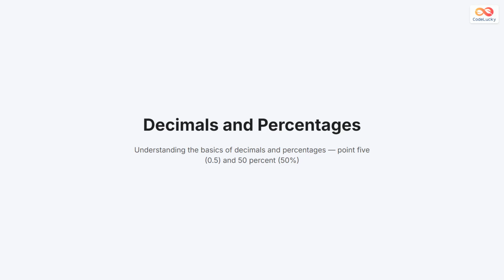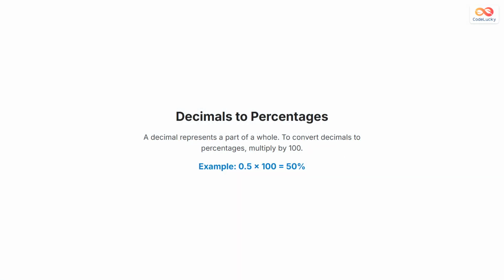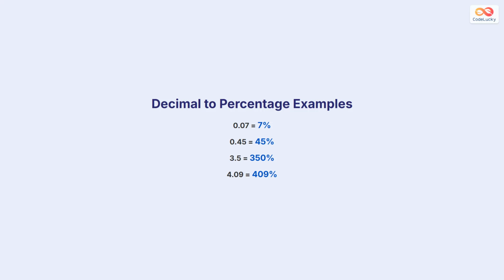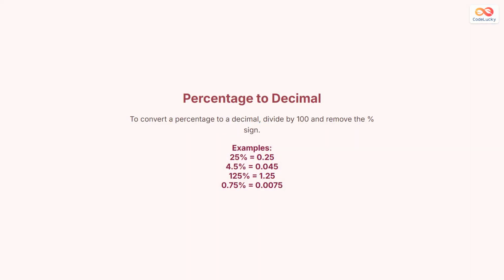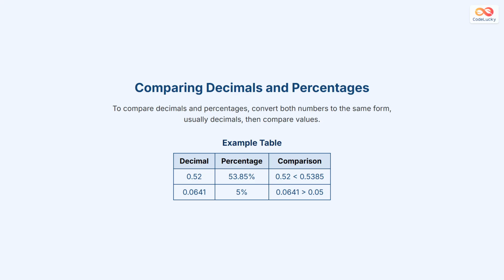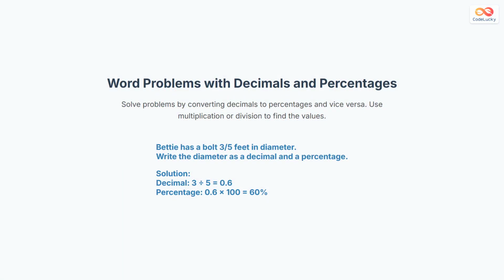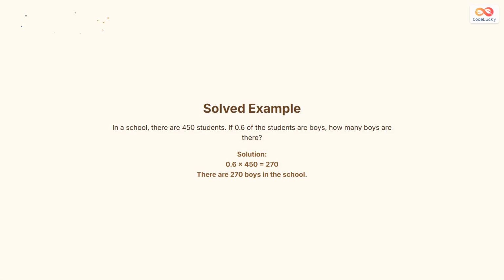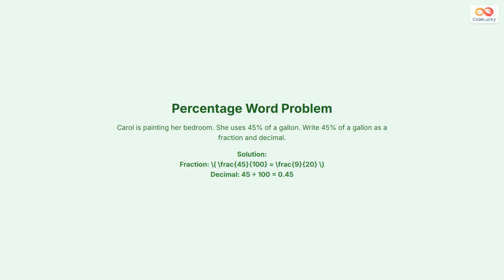Master Decimals and Percentages: Easy Beginner Guide to Point Five and Fifty Percent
Learn the basics of decimals and percentages with clear examples and simple explanations. Discover how to convert decimals to percentages and vice versa accurately. Understand how to compare decimals and percentages with step-by-step examples. Solve word problems involving decimals and percentages to build your math skills. This beginner-friendly video is perfect for learners starting from scratch. Enhance your understanding of point five and fifty percent in a fun and easy way. 🌟 Improve your math confidence with this detailed guide! 📊

Chapters:
00:00 - Decimals and Percentages
00:20 - Decimals to Percentages
00:39 - Decimal to Percentage Examples
01:02 - Percentage to Decimal
01:28 - Comparing Decimals and Percentages
01:51 - Word Problems with Decimals and Percentages
02:14 - Solved Example
02:28 - Percentage Word Problem
02:46 - Outro